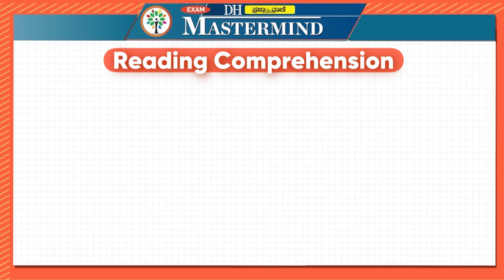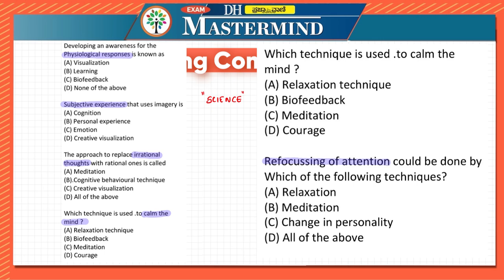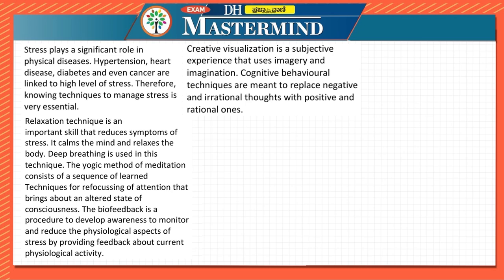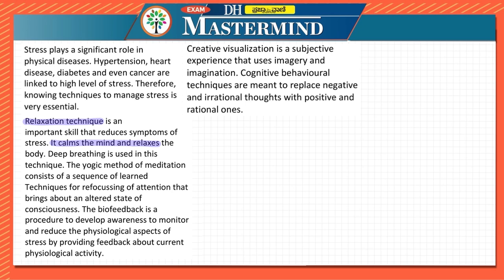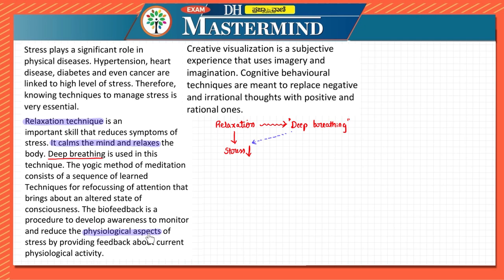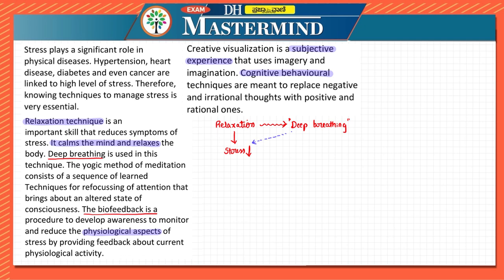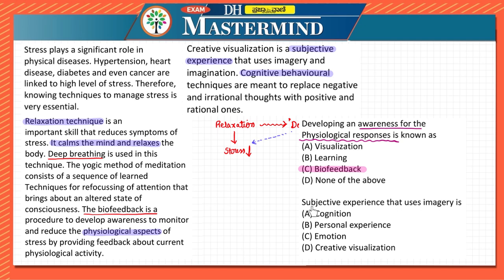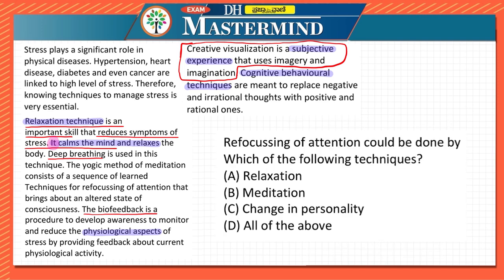Reading Comprehension - Part 1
In this video, we present  Reading Comprehension {part-1}, perfect for anyone preparing for the KAS 2024 exam or just looking to enhance their knowledge of this fascinating period in Indian history.

 Instagram.com/dhpvmastermind   |

| DH-PV mastermind |